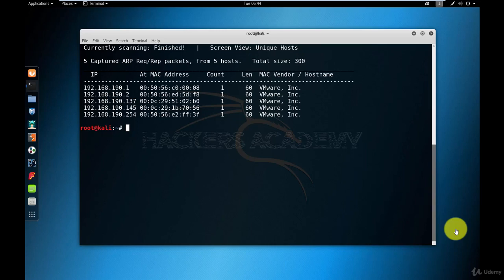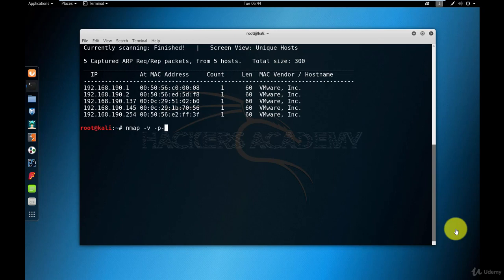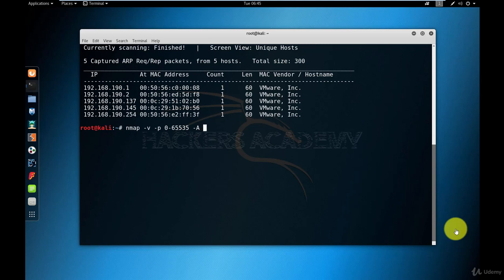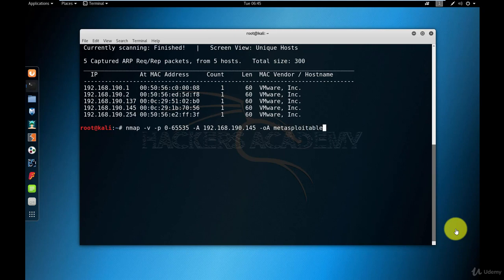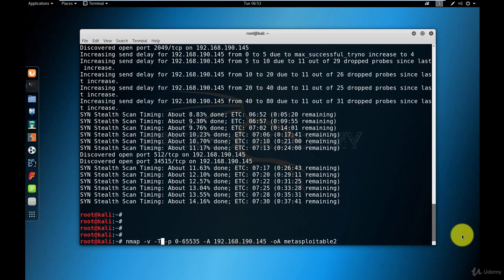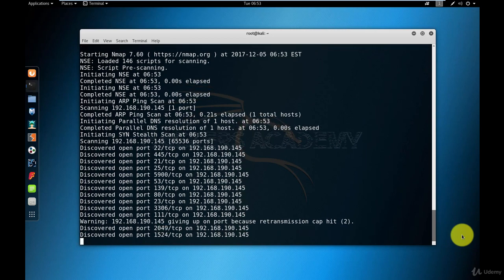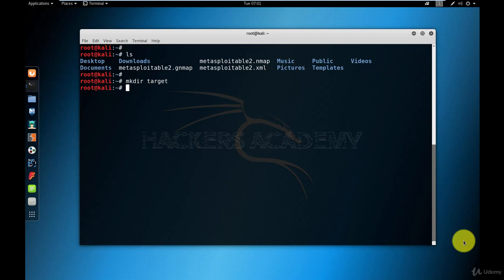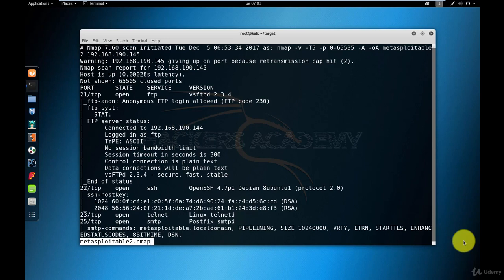KaliLinux - Chapter 4 - 2 Port scanning with Kali Linux